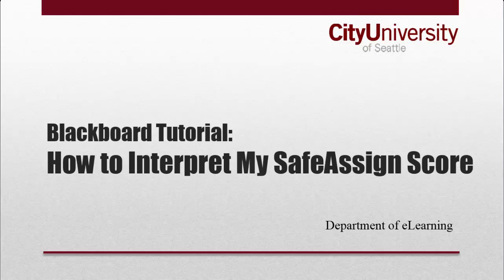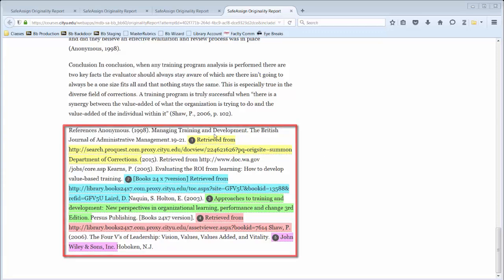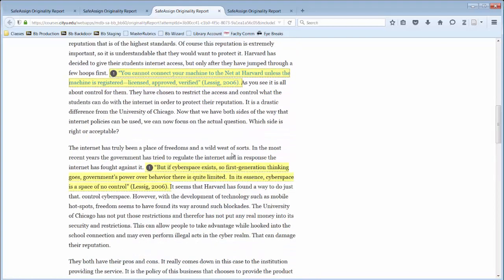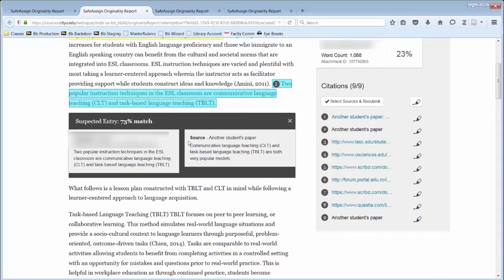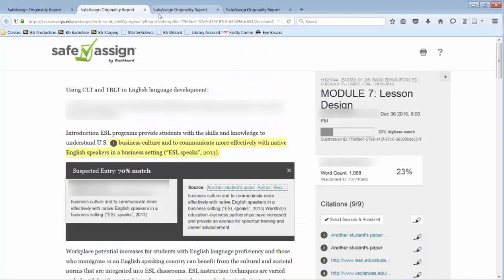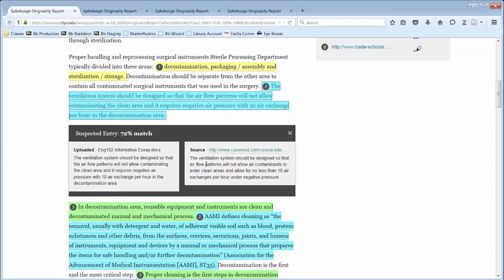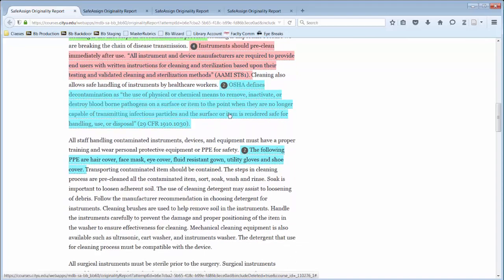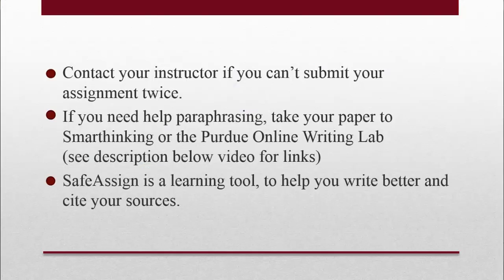How to Interpret my SafeAssign Report and Score